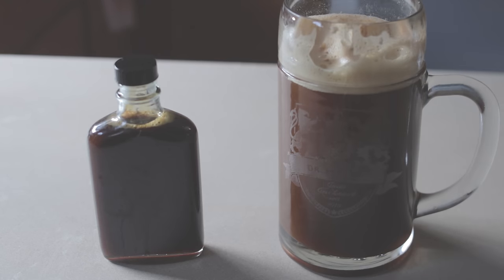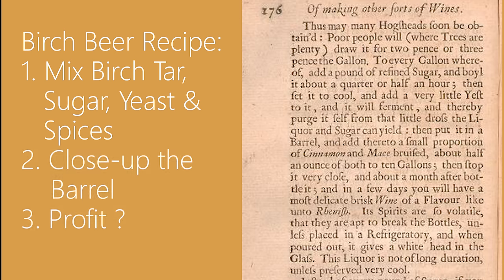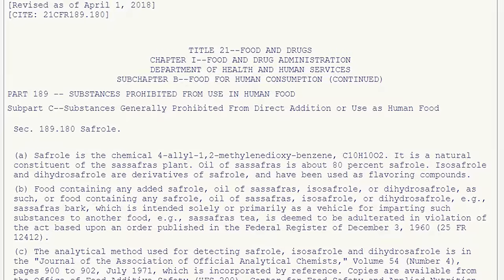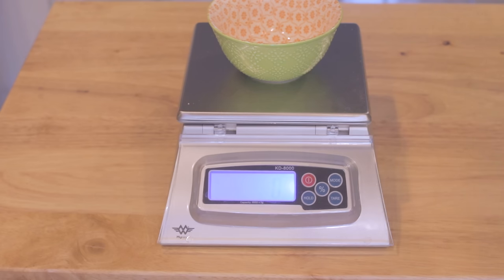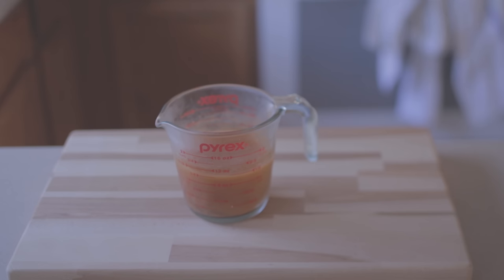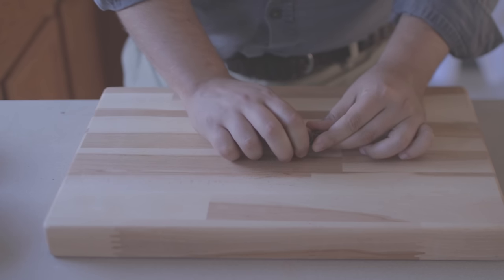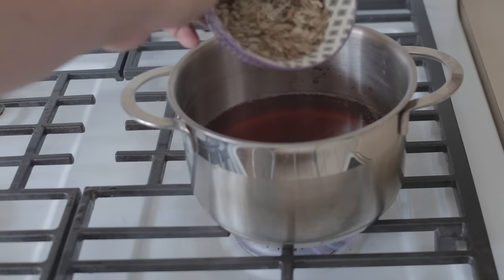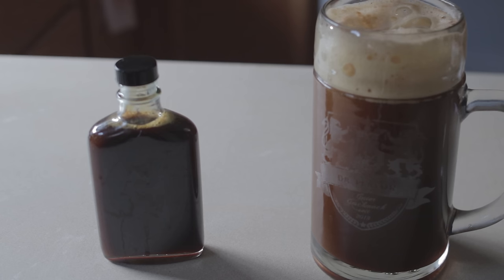How to Make Old Fashioned Root Beer that Won’t Kill You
Today I will make a root beer from scratch using roots and spices. The main ingredient in root beer however, Sassafras can cause some issues.

Links
Beer Mug
Stainless Steel Saucepan
Fine Mesh Sieve
Kitchen Scale
Pyrex Measuring Cup
Strainer Spoon
Cheese Cloth
Block Chopping Board
Vanilla Extract
Glass bottle

Video Equipment
Lens Adaptor

Ingredients
40 grams (1.5 oz) Sassafras Root
1 star anise
1 cinnamon stick
20-30 Juniper Berries
1 pinch Cassava powder (optional)
25 grams (.8 oz) Wintergreen
1 kg (2.2 lb) Light Malt Syrup
10 mL (2 tsp) Mollasses
5 mL (1 tsp) Vanilla Extract